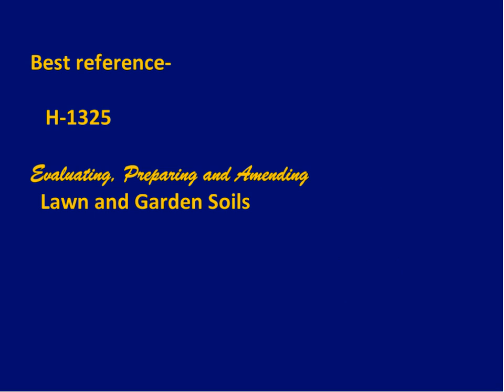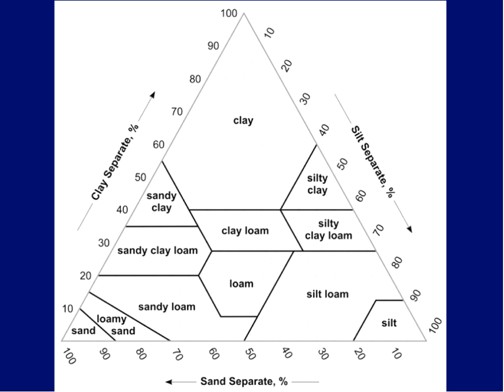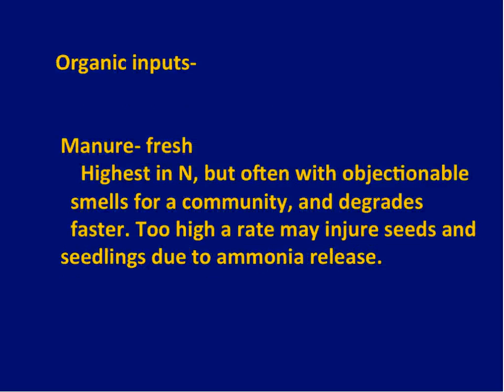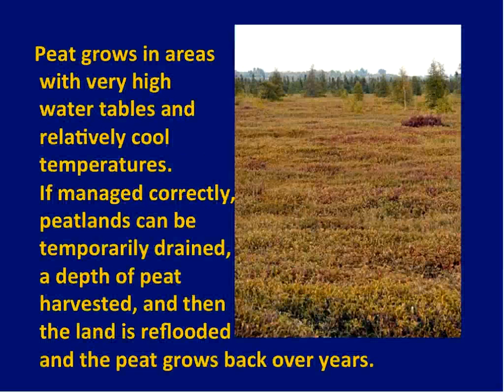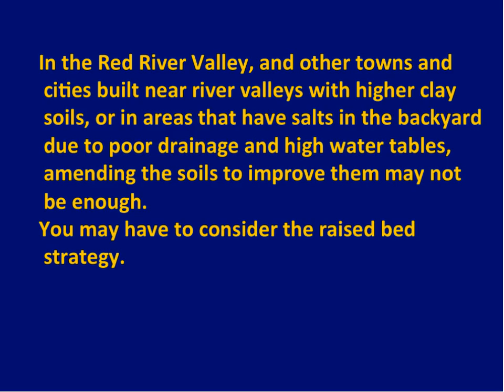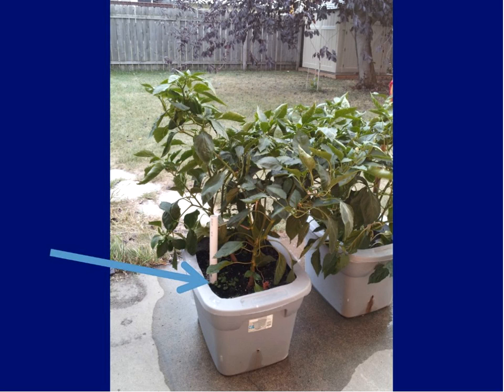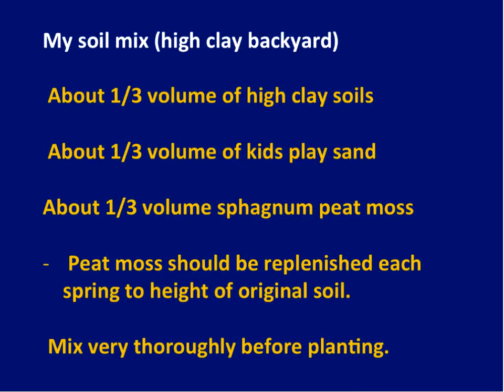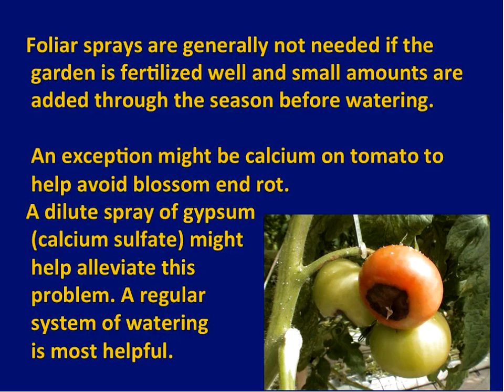NDSU Spring Fever Garden Forum - Dave Franzen (Garden Soil Issues)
Get to know the soil in your yard—then learn how to improve it. We'll include a discussion of drastic solutions for drastic soils.